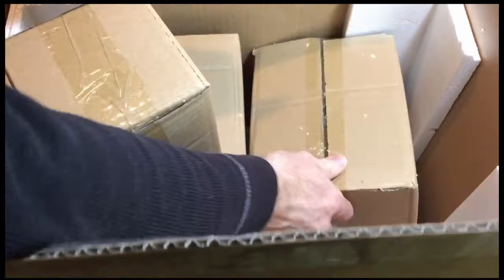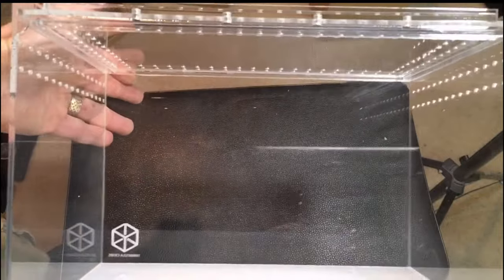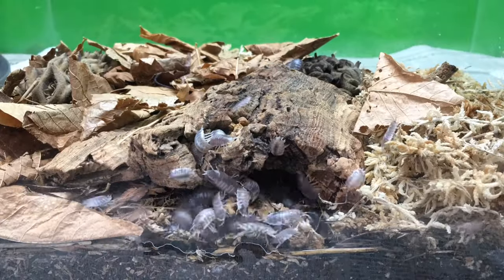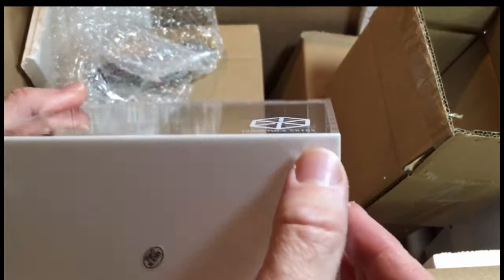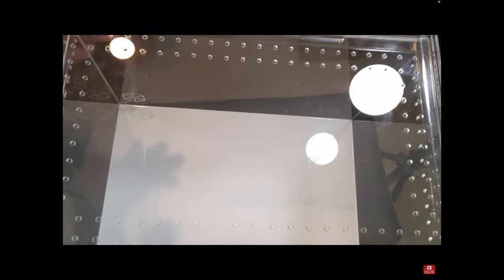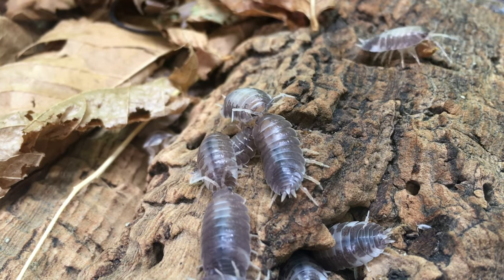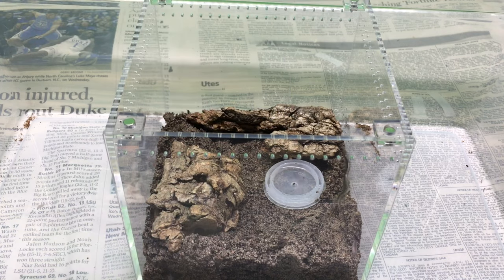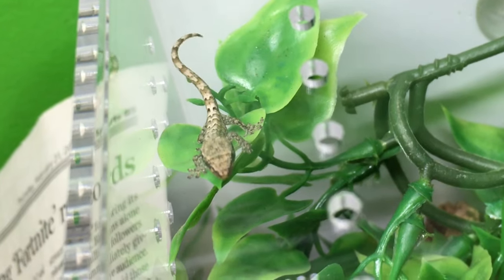Tarantula Cribs Enclosure Review: How Do They Work for Isopods??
Tarantula cribs sent me some enclosures about five months ago, to try them out with my isopods and other invertebrates. Today I give my review of the enclosures, so you know how they worked out for my isopods, the pros and cons of these
enclosures. Spoiler alert: I love these enclosures for bold, active pet isopods!